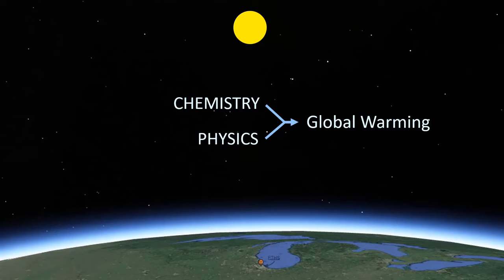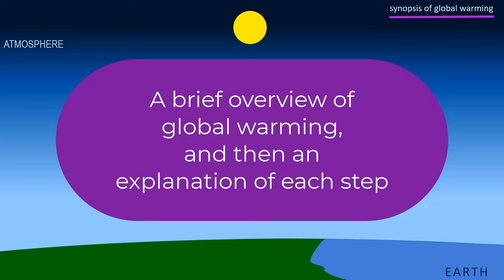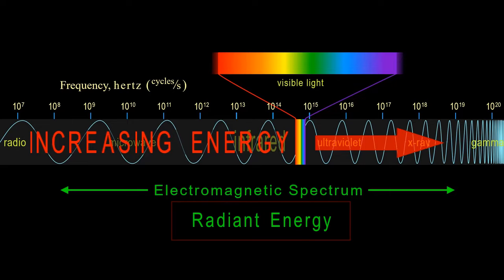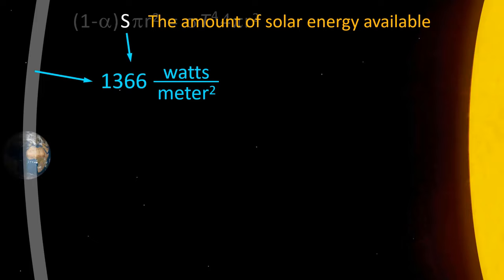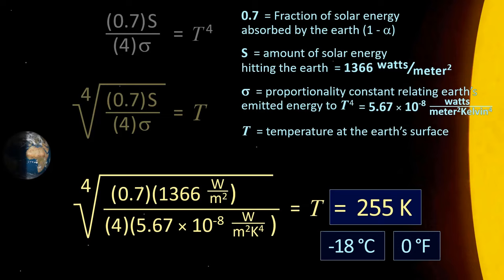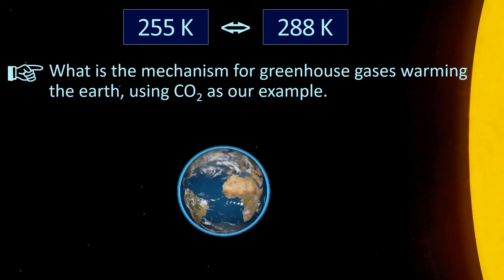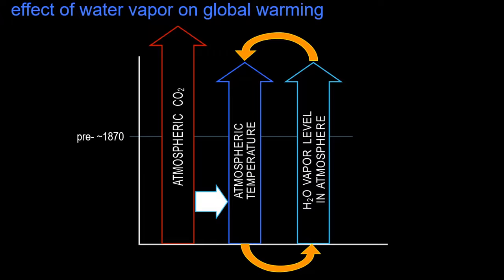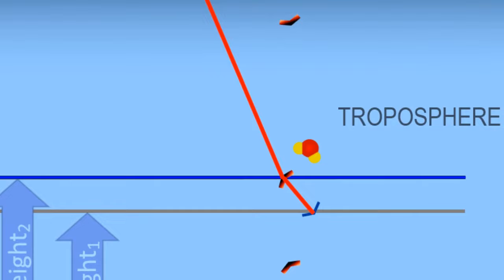The Science Behind Global Warming: The Mechanism of the Greenhouse Effect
This video gives an overview of the major factors involved in the warming of the earth as a result of increasing levels of greenhouse gases.
Timing of specific topics:
0:00 Intro: What are global warming, climate change, greenhouse gases, fossil fuels;
3:15 Brief synopsis of how global warming occurs;
5:30 Radiant energy, temperature, and outgoing infrared (IR) emission from the earth versus incoming solar energy;
7:10 Understanding the earth energy balance (equilibrium) using the Stefan-Boltzmann Law and its relationship to the earth’s temperature; this section also introduces (9:35) the concept of albedo (amount of reflected solar energy);
14:10 What is the meaning of the calculated earth surface temperature and its relationship to the actual surface temperature;
15:55 Introduction to greenhouse gases;
19:15 An explanation of heat and its relationship to temperature;
21:05 What is the mechanism for greenhouse gases warming the earth: an explanation of how CO2 is able to absorb and generate infrared radiation, including CO2 vibrational frequencies and their connection to infrared frequencies;
24:25 Significance of CO2’s interaction with infrared: the redistribution of infrared emitted by the earth;  25:55 Relevant features of the atmosphere, tying that back to CO2’s interaction with infrared;  27:15 What is emission height? Its significance to global warming: the consequences of changing emission height via increased CO2 concentration, and its relationship to the earth energy equilibrium;
32:40 An explanation of ‘radiative forcing’, the imbalance between earth’s emitted energy and absorbed solar energy;
35:20 The role of water vapor as a greenhouse gas: the feedback mechanism between water vapor levels and the earth’s temperature, and the feedback between increasing CO2 levels and water vapor level;
39:40 What is the specific mechanism for increasing the earth’s temperature;
41:30 Why does the very tiny proportion of CO2 in the air have such a large impact on temperature?
 42:55 Why is a 1C temperature change so significant: a few examples of the effect of increasing temperature on climate.

Sources:
Many thanks to Professor Jack Scheff, Dept of Geography and Earth Sciences, University of North Carolina Charlotte, for much help and guidance.
Climate Change: The Science of Global Warming and Our Energy Future, 2nd Ed., by E.A. Mathez and J.E. Smerdon